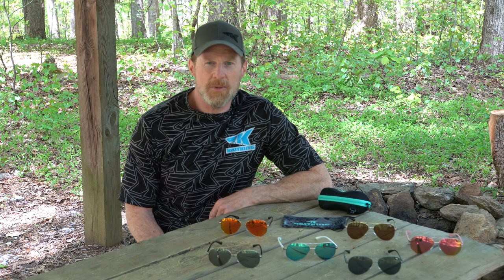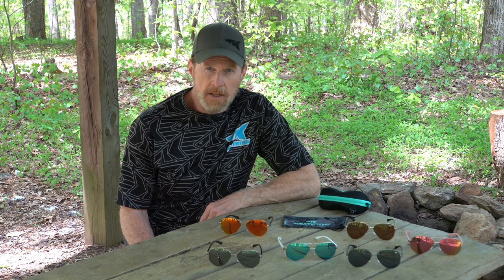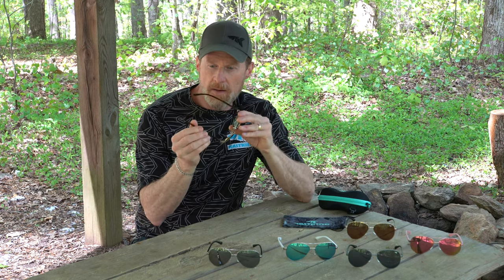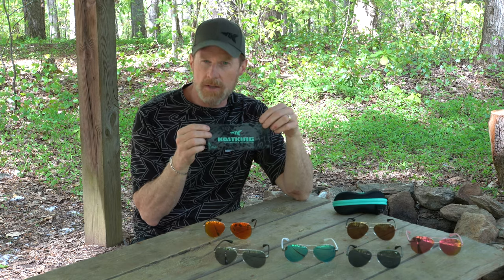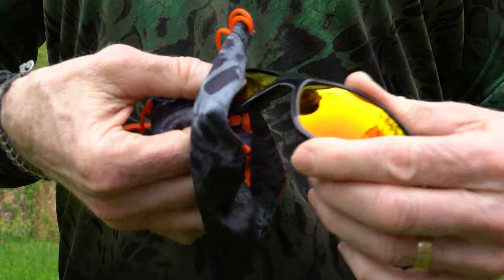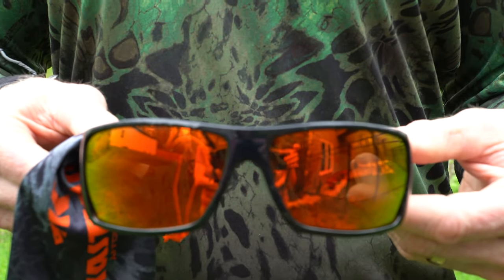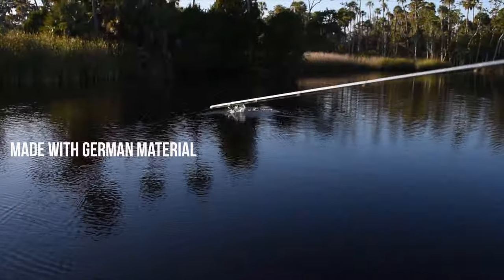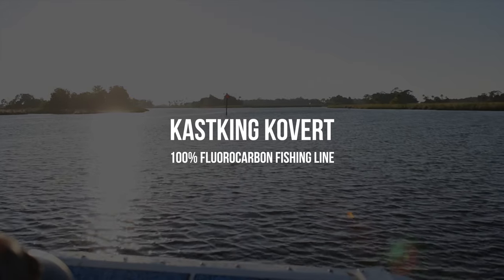NEW KastKing Kenai Polarized Sunglasses – Classic Aviator Style Sunglasses – NEW COLORS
KastKing Aviator Sunglasses named Kenai come in a variety of lens colors and frame colors. Kenai Aviator sunglasses are manufactured with a triacetate lens. It is a layered lens with raw materials from Japan and Germany. KastKing sunglasses are tested throughout the manufacturing process to be sure there is no distortion in the lenses and they are as high quality as they can be. These lenses are polarized so they block any reflected light, which make them great for any outdoor activity or driving. These lenses block 100% of the UVA and UVB harmful rays so your eyes are going to be protected from the sun.

KastKing Kenai Aviator Sunglasses frames are made out of lightweight  stainless steel with a soft rubber nose pad so they will be comfortable and prevent the sunglasses from slipping off your face. They are as good looking as any designer sunglasses or fashion sunglasses that sell for a lot more money. Kasting high quality sunglasses are the best sunglasses for the money.